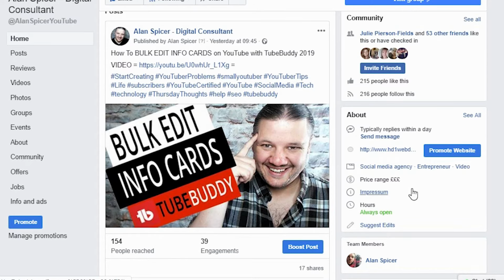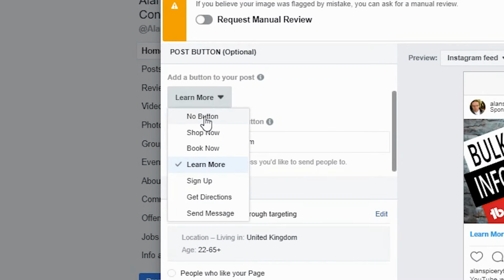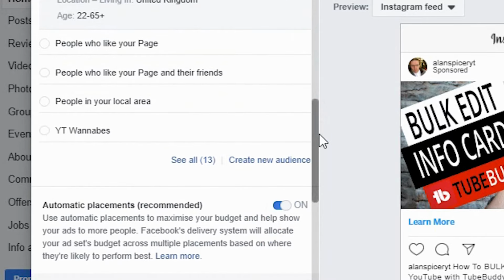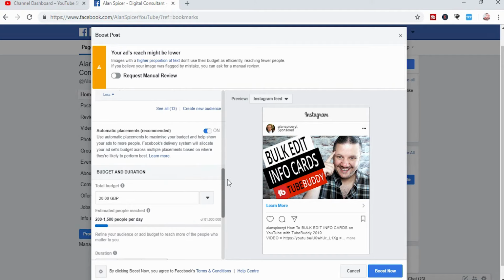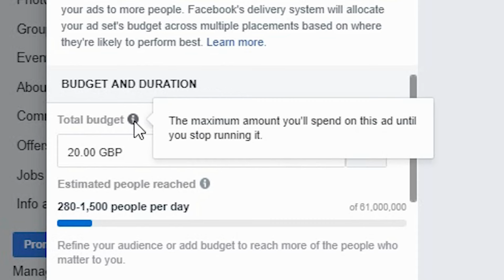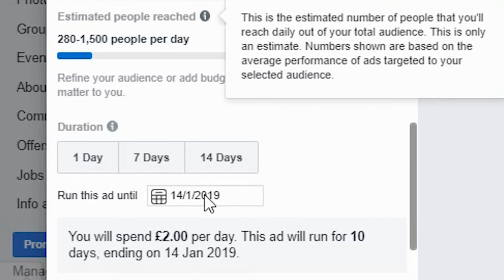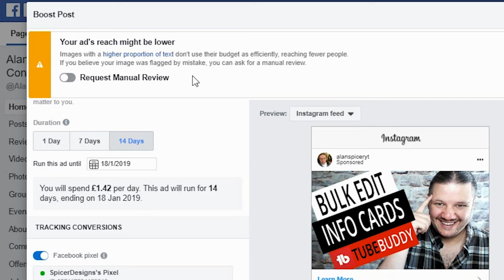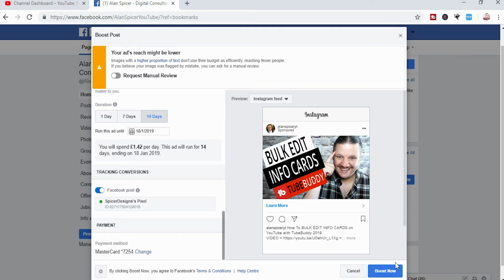How To Promote YouTube Videos With Facebook Ads - Step by Step Tutorial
How To Promote YouTube Videos With Facebook Ads // Grow on YouTube using Facebook ads to drive new session starts. This Step by Step Facebook Ads Tutorial will teach you how to boost a YouTube video on Facebook to get more views and get some fresh eyes onto your videos.

Promote YouTube Videos With Facebook Ads - Grow on YouTube with Facebook Ads Dep Dive Guide =

Are you looking to get more views on your YouTube videos? I write an article deep diving into the best places to share youtube videos for more views, and they are all FREE

I personally suggest that adverts are only ever used to sell products or services and not for views but this video will step you through all you need to do to boost a Facebook post.

Q: Can Facebook Ads help increase YouTube video views?

A: Yes, using Facebook Ads to promote your YouTube videos can effectively increase your video views, reach a wider audience, and improve overall engagement.

Q: What type of Facebook Ad objective should I choose for promoting YouTube videos?

A: For promoting YouTube videos, choose either the "Traffic" or "Video Views" objective, as these objectives are designed to drive users to click on a link or watch a video.

Q: How can I target my audience with Facebook Ads for YouTube video promotion?

A: Facebook Ads allows you to target your audience based on demographics, interests, and behaviors. This helps you reach users who are more likely to be interested in your content and drive higher engagement.

Q: What are some tips for optimizing ad creatives when promoting YouTube videos with Facebook Ads?

A: To optimize ad creatives, use eye-catching thumbnails or images, write clear and engaging headlines, include strong calls-to-action, and test different creative variations to find the best-performing combination.

Q: How can I track the performance of my Facebook Ads campaign for YouTube video promotion?

A: Use Facebook Ads Manager to monitor and analyze key metrics such as impressions, clicks, click-through rate, cost per click, video views, and video view rate. Regularly review these metrics and make data-driven decisions to optimize your campaign.

Q: What is the average cost per click (CPC) for Facebook Ads promoting YouTube videos?

A: The average CPC for Facebook Ads varies depending on factors such as industry, targeting, ad quality, and competition. However, typical CPC ranges from $0.50 to $2.00 for most industries.

Q: Are there any restrictions or guidelines for using Facebook Ads to promote YouTube videos?

A: When promoting YouTube videos with Facebook Ads, ensure that your ads comply with Facebook's advertising policies. Avoid using misleading or clickbait headlines, and ensure your ad creative accurately represents your video content.

Q: Can I promote my YouTube videos on other platforms using Facebook Ads?

A: Yes, with Facebook Ads, you can choose ad placements on Facebook, Instagram, Audience Network, and Messenger, which allows you to reach a wider audience and drive more views for your YouTube videos.

Q: How can I improve the performance of my Facebook Ads campaign for YouTube video promotion?

A: To improve your campaign performance, regularly monitor and analyze your ad metrics, adjust your targeting, ad creative, or budget based on performance insights, and test different ad variations to find the best-performing combination.

Q: How long should I run my Facebook Ads campaign for YouTube video promotion?

A: The duration of your campaign depends on factors such as your budget, objectives, and ad performance. Regularly monitor your campaign and make adjustments as needed to optimize performance and achieve your desired results.